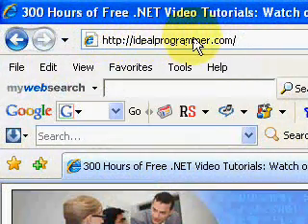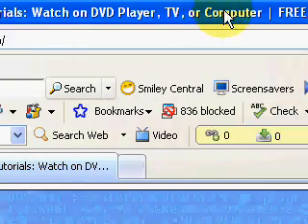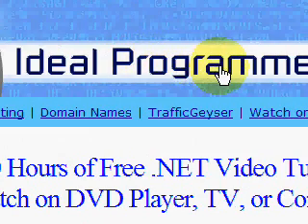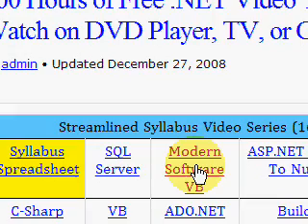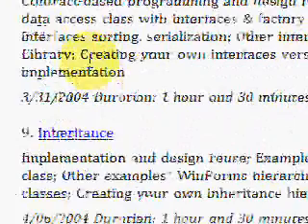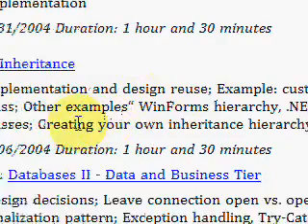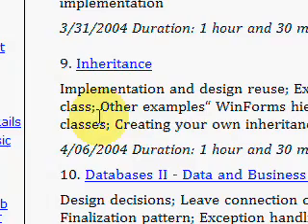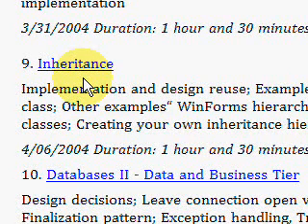Inheritance Video Tutorial Inheritance Video Tutorial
A. Implementation and design reuse;
B. Example: custom, type-safe collection class;
C. Other examples: WinForms hierarchy, .NET CTS, data structure classes;
D. Creating your own inheritance hierarchy business objects